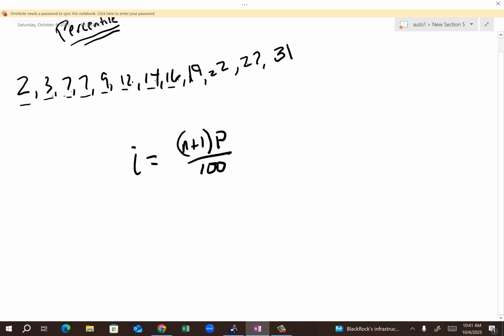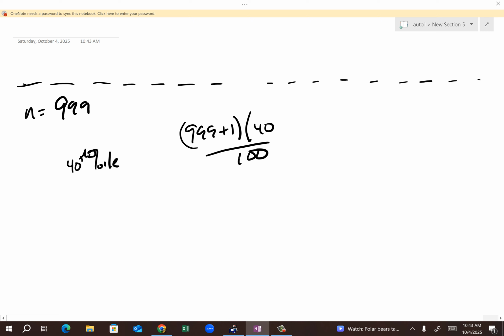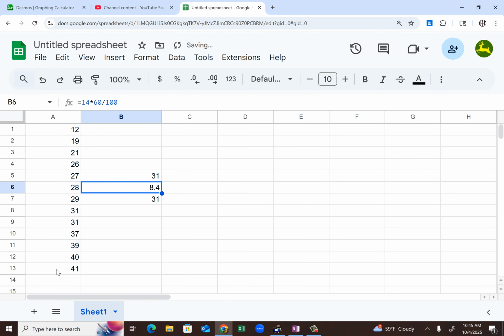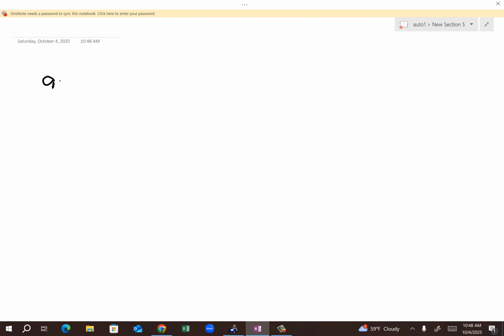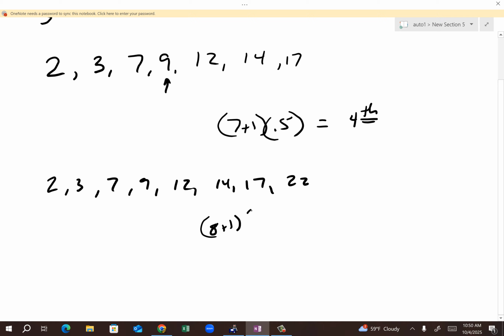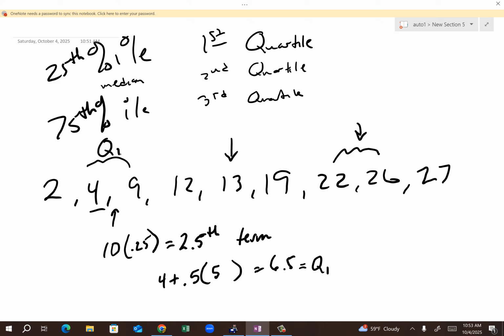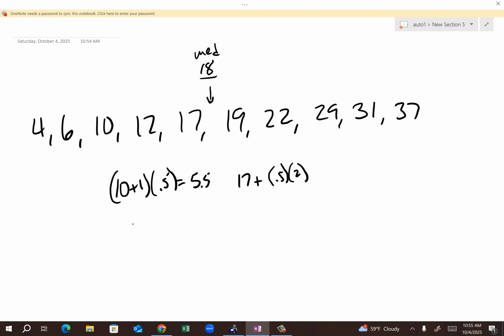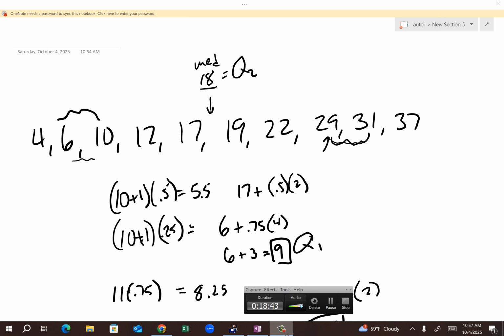stat 10 6 percentiles